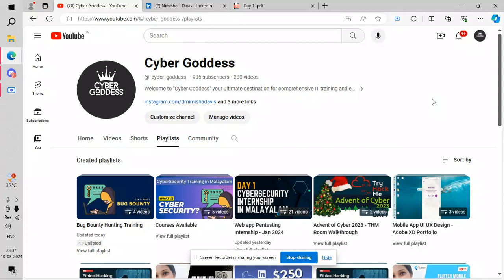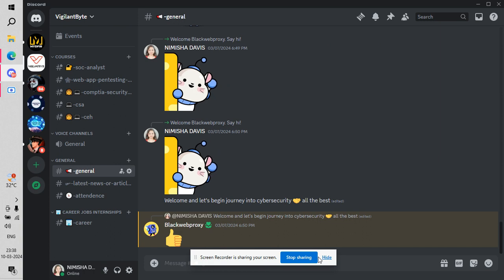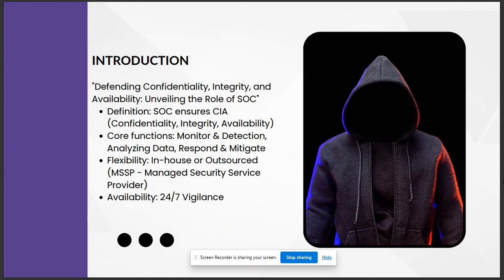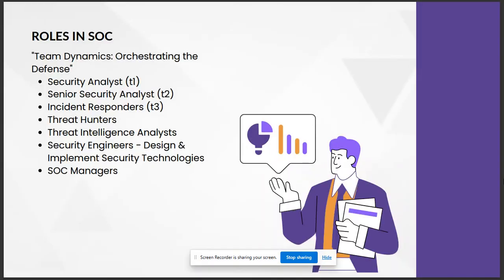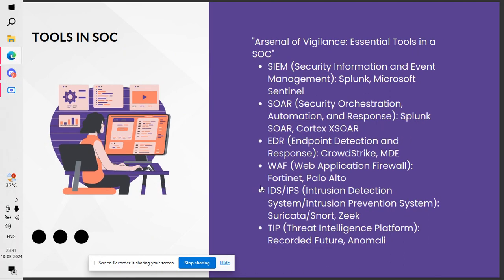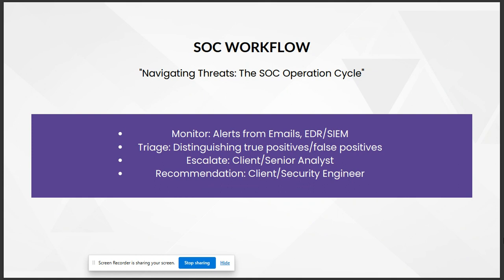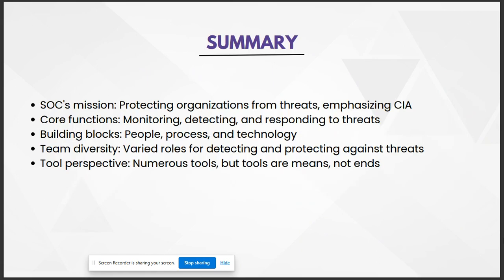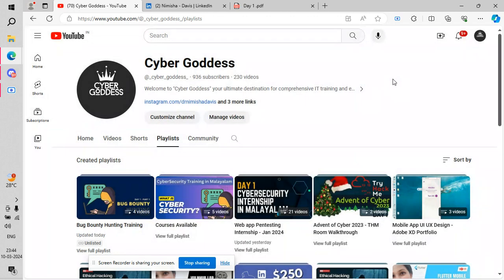Day 1 - Introduction to SOC | SOC Analyst Crash Course in English